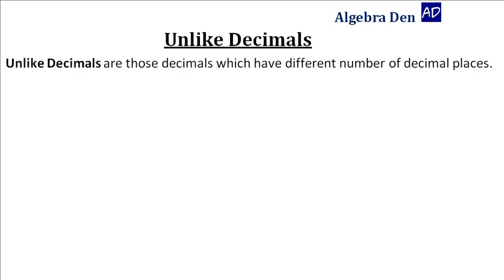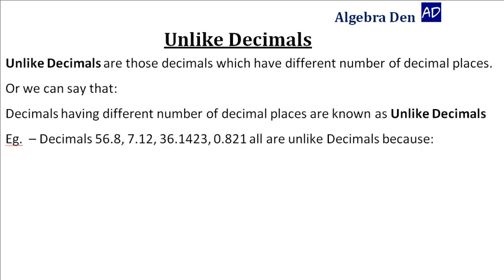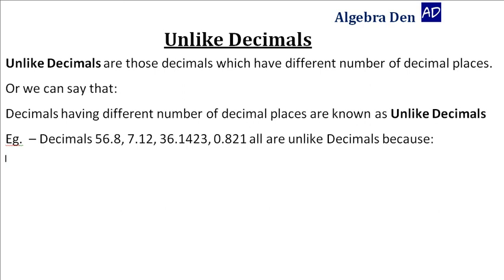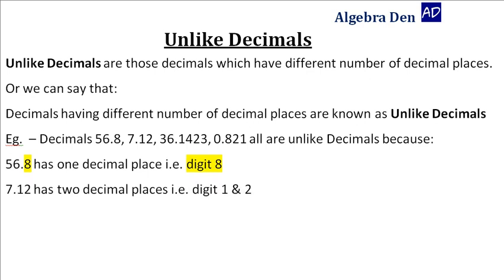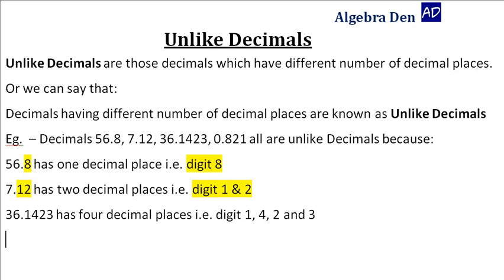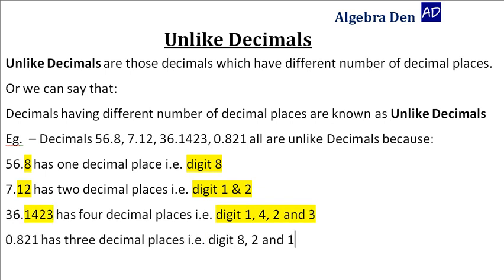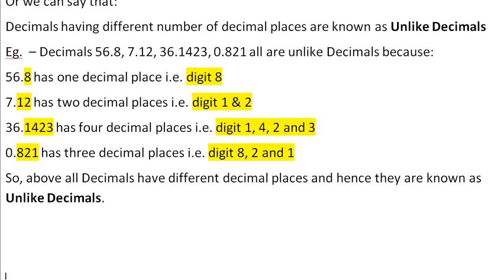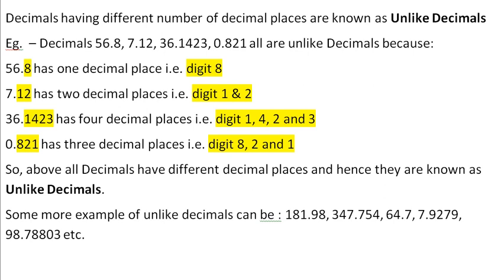Define Unlike Decimals